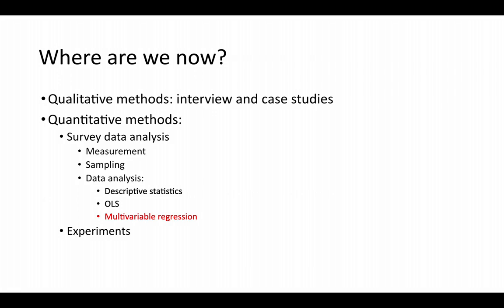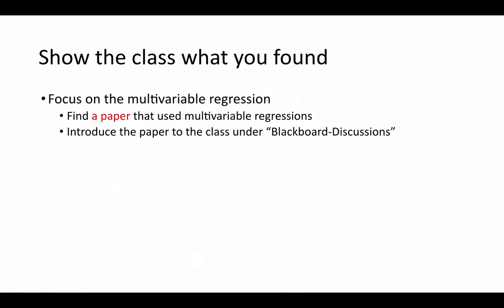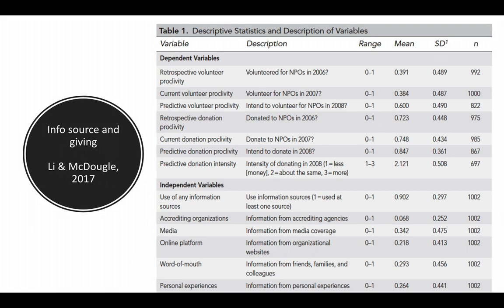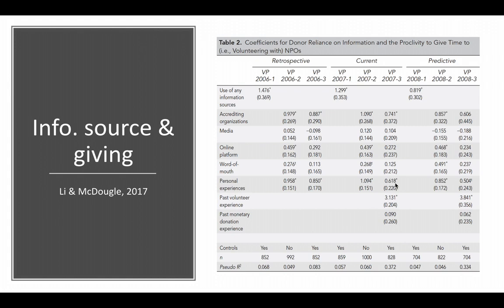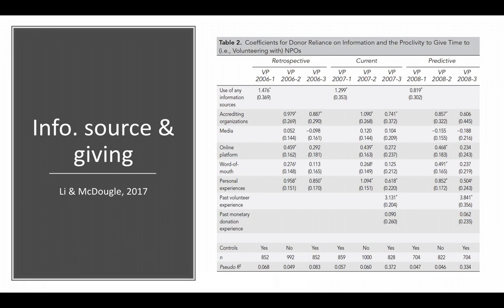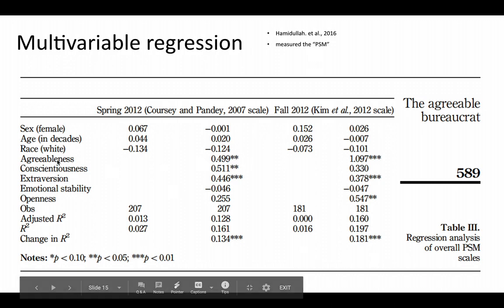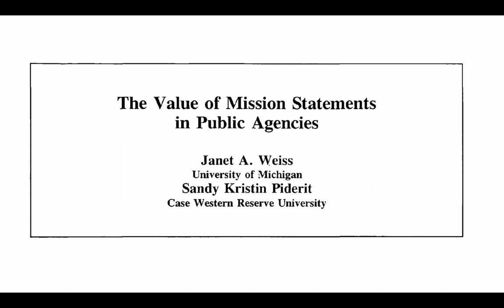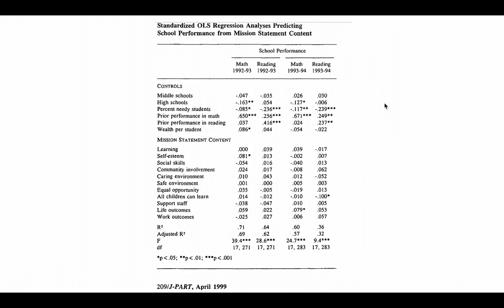research methods-multivariable regression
Research methods, how to build a multivariable regression model, and how to run multivariable regression in Excel.